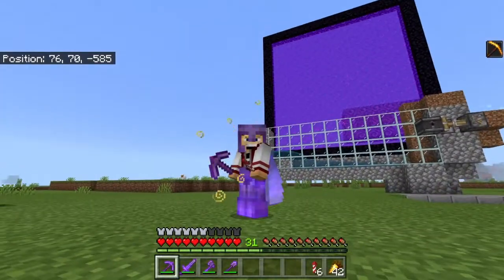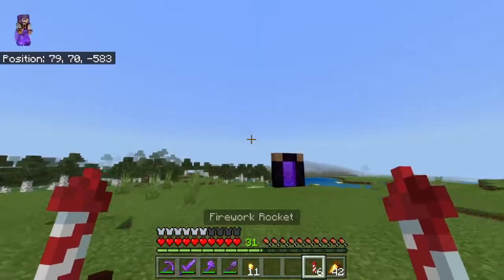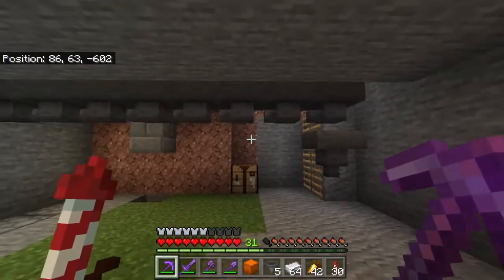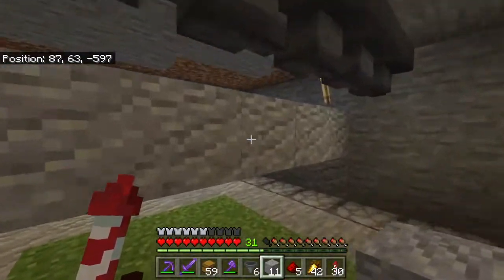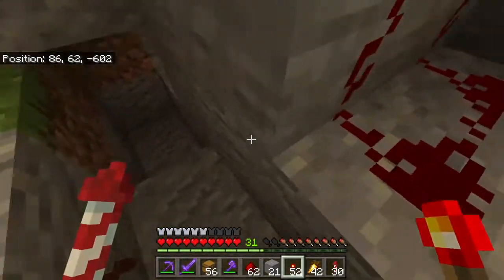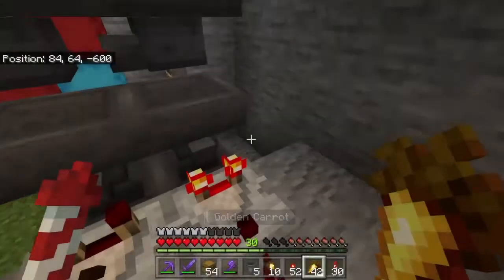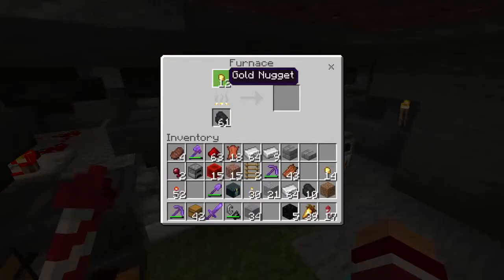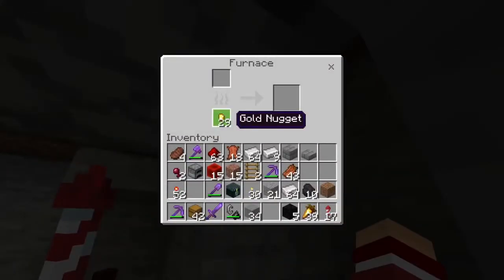Scatcraft Bedrock Episode 2: The Gold farm upgrades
In this episode I make a smart sorting system for the gold farm! It sort of became a totorial but thats fine